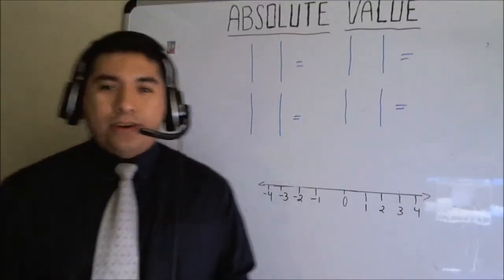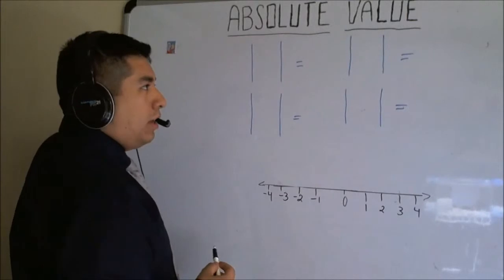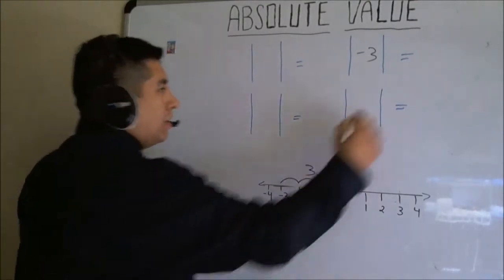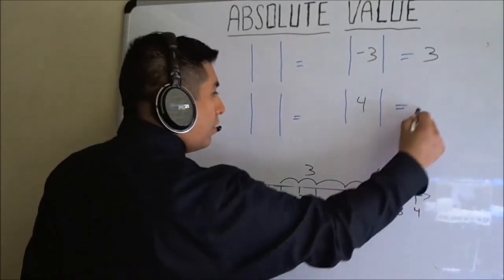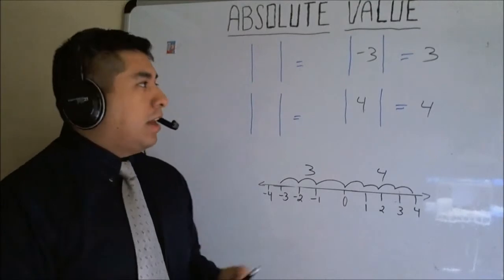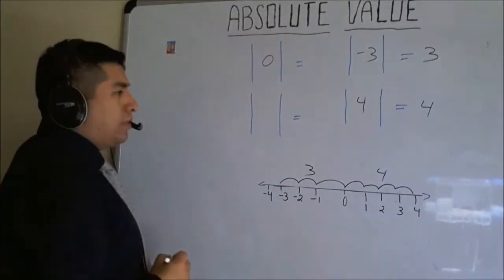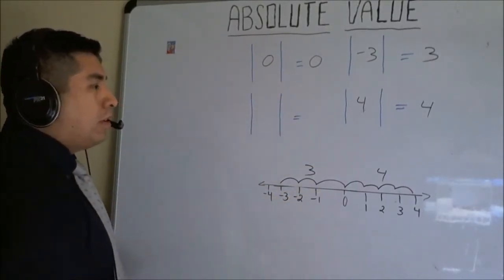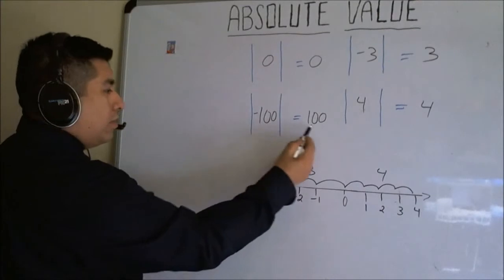Absolute Value Tutorial - Part 1 - VictorTutoring.com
Part 1 of the Absolute Value Video Tutorial - For information please